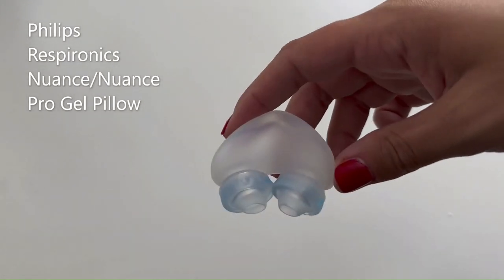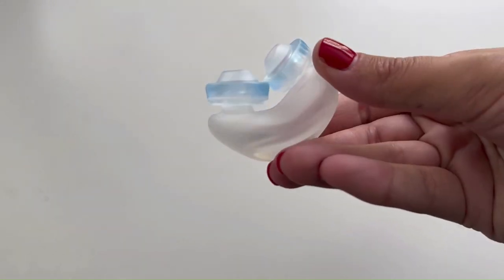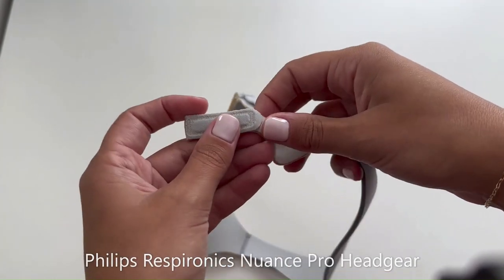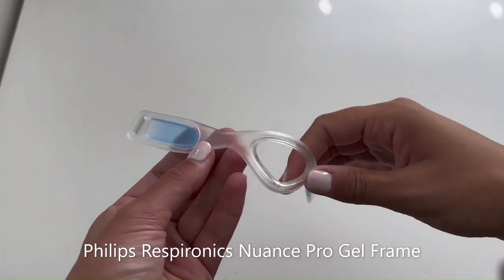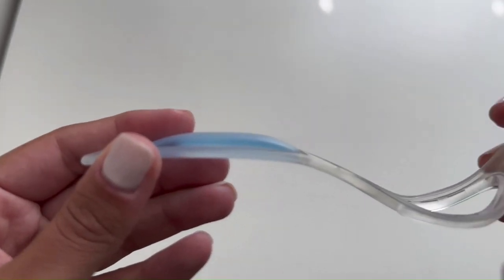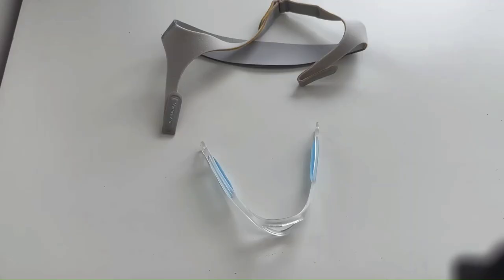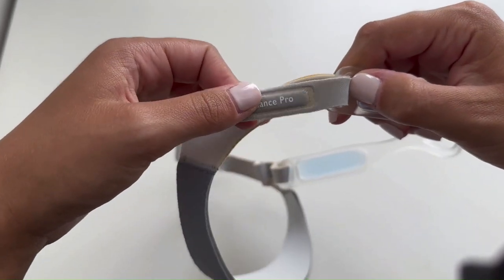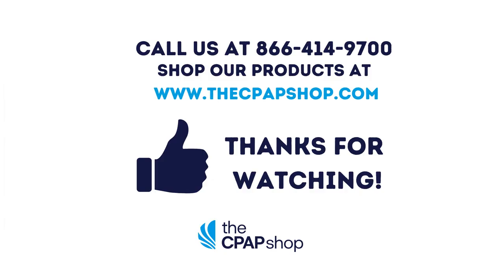Philips Respironics Nuance Pro Gel Nasal Pillow CPAP Mask Assembly - The CPAP Shop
Featuring a unique gel nasal pillow design, the Philips Respironics Nuance Pro Gel Nasal Pillow CPAP mask offers a personalized fit for enhanced comfort during sleep apnea therapy. Experience the freedom of a lightweight and unobtrusive design, coupled with easy assembly and reliable seal performance. In this video, explore the simple and effective assembly process of the Philips Respironics Nuance Gel Nasal Pillow Mask. Follow our step-by-step guide to effortlessly assemble your mask, ensuring a comfortable and secure fit.

Learn more about the Nuance Gels' cushion, frame, and headgear and how to assemble them all together so that you are prepared for CPAP treatment every night!

Read the blog for Philips Respironics Nuance Pro Gel Nasal Pillow Mask Reviews